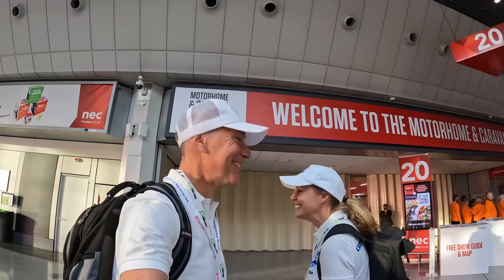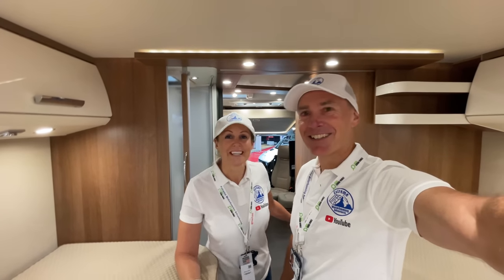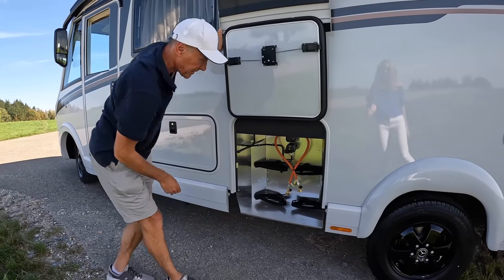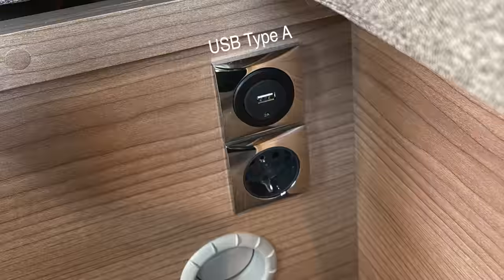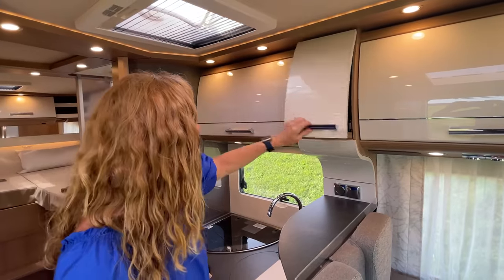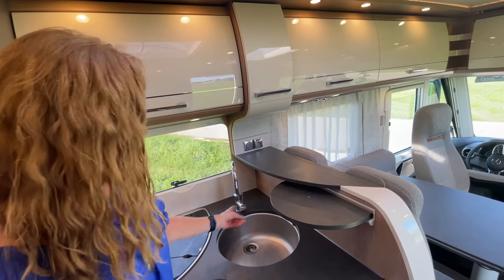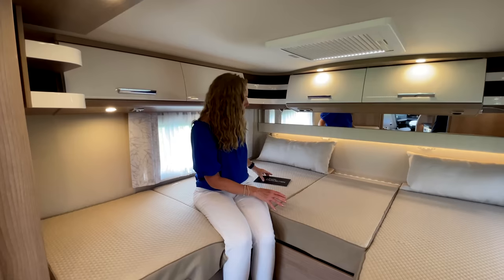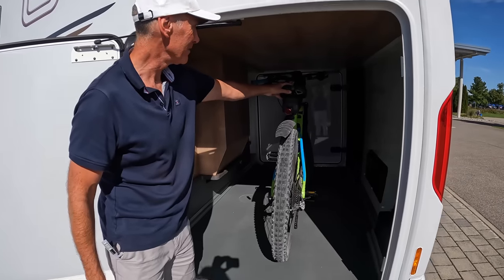NEC MOTORHOME and CARAVAN SHOW 2023 NEW 2024 Carthago Model: C Tourer 145 RB LE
The Carthago 145 LE RB  packs so much into a Motorhome which is just over 7 metres. This motorhome is aimed at those that do not want to miss out on the comfort features of the premium class.

You'll still find this motorhome has the large scooter garage, a separate shower to the bathroom and a L shape Lounge

Available on the Fiat Ducato or Mercedes Sprinter Chassis and on the 3.5t or 4.5t